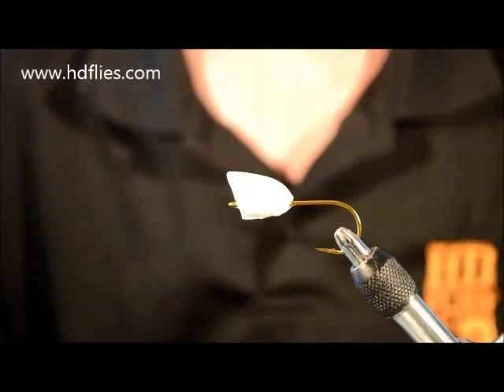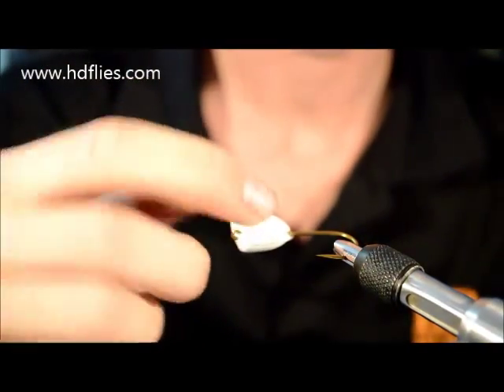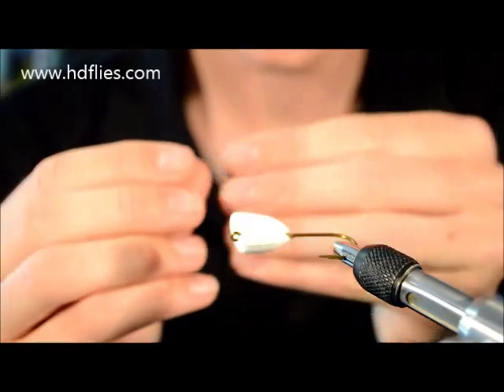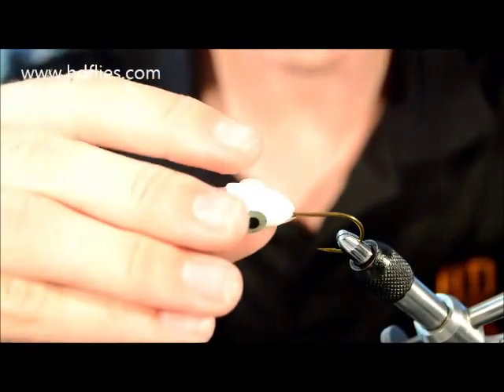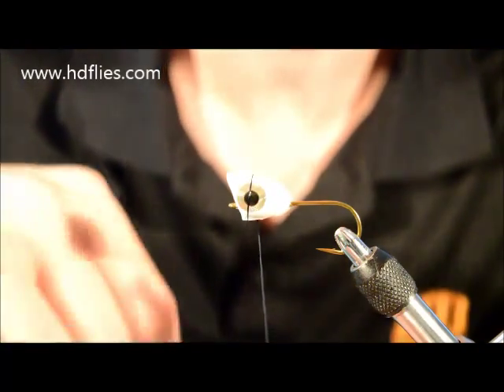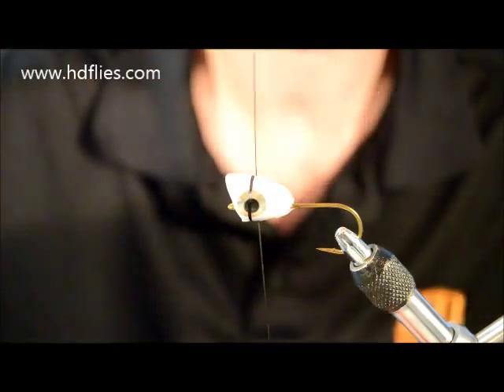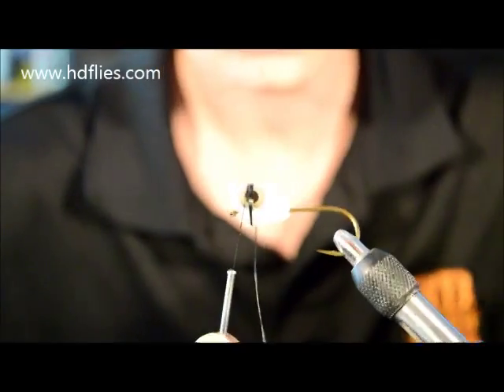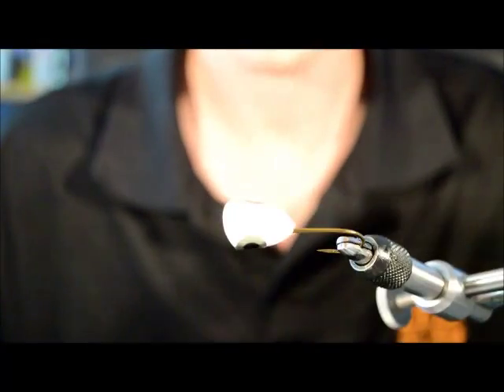Applying Stick on Eyes to Saltwater Poppers - Flytying Tip with HD Flies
detailed steps to applying eyes to fly poppers